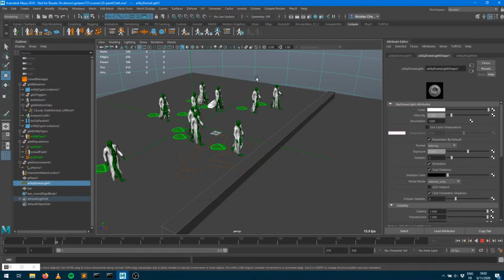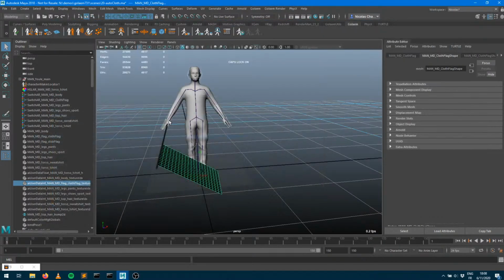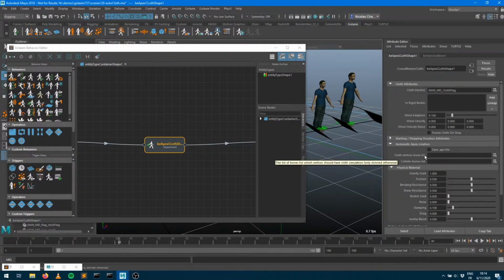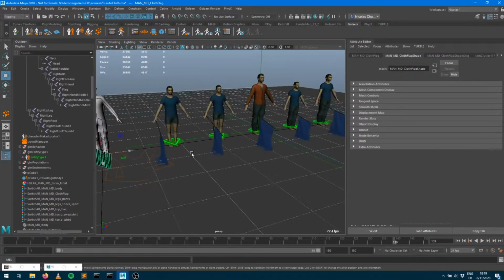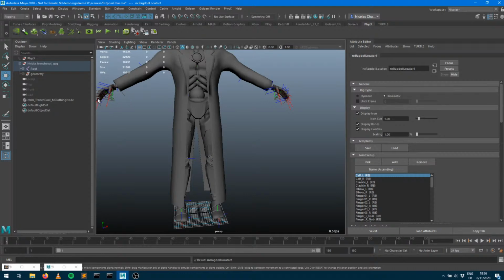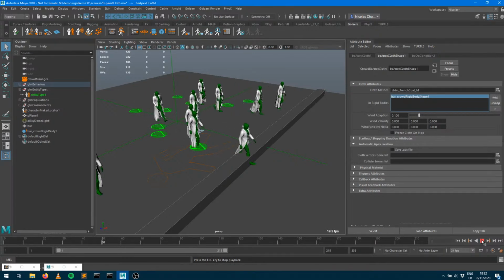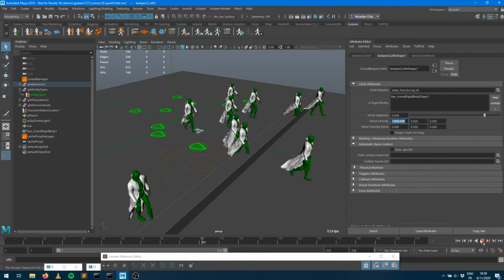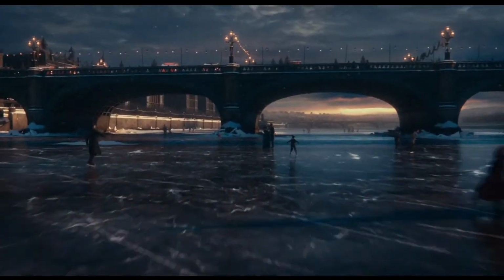Golaem Live! Cloth Simulation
Learn how to simulate cloth efficiently with Golaem!

0:00 Introduction
1:37 Scene Overview
2:34 Flag example (Automatic Apx creation)
18:40 Trench Coat Example (Custom Apx creation)
31:45 Level of details (stopping when far from camera)
33:40 Questions & Answers